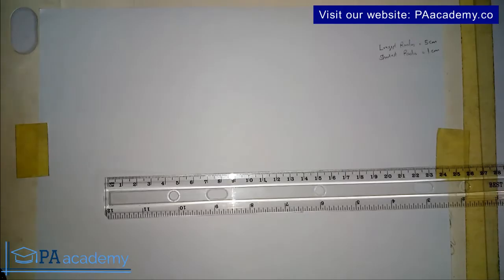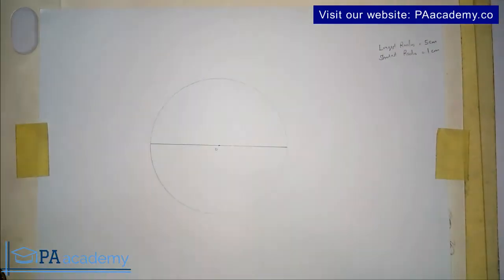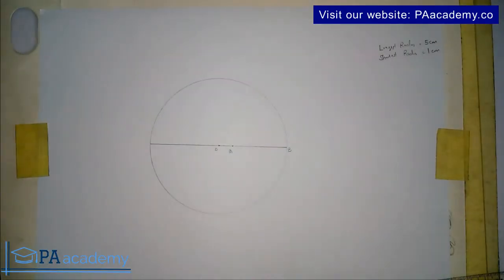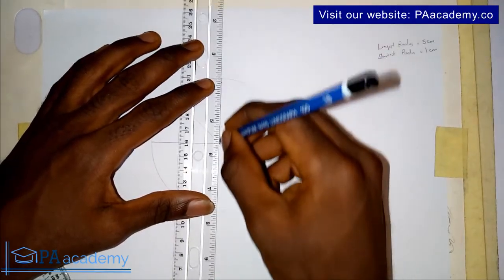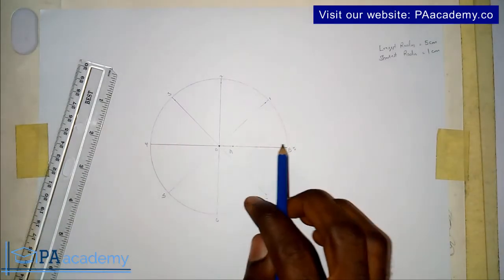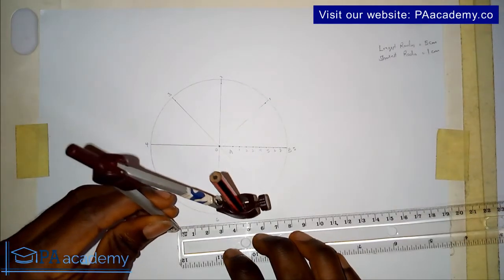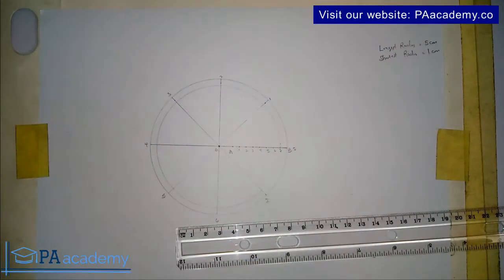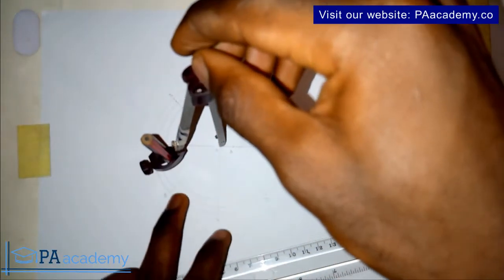How to Draw Archimedean Spiral in Engineering Drawing | How to Draw a Spiral in Engineering Drawing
In this video, I will show you How to Draw Archimedean Spiral in Engineering Drawing

Thanks
PA Academy